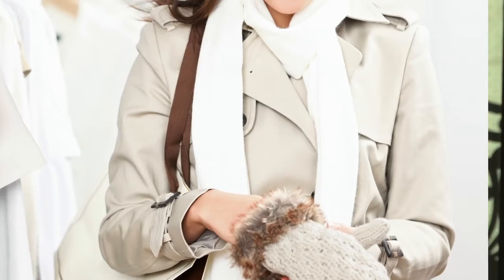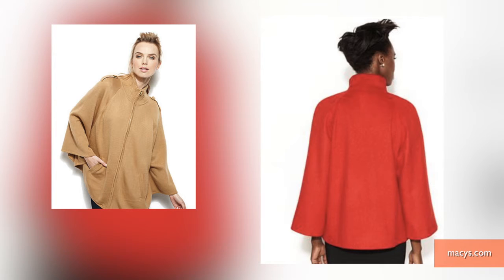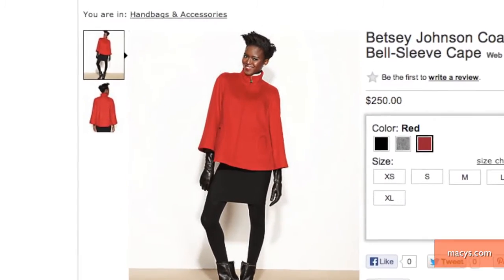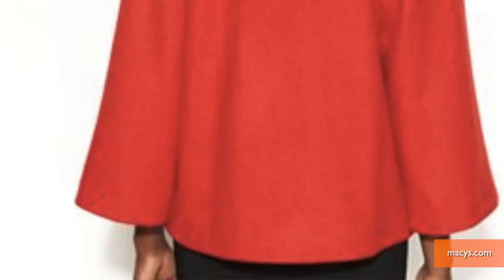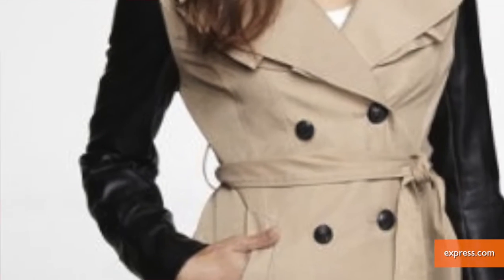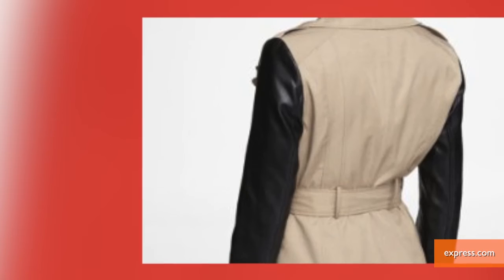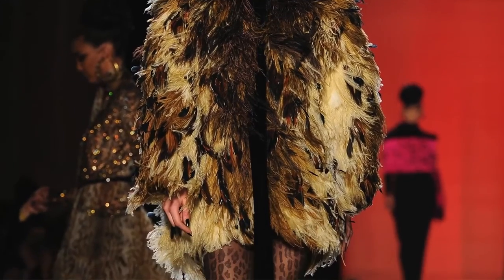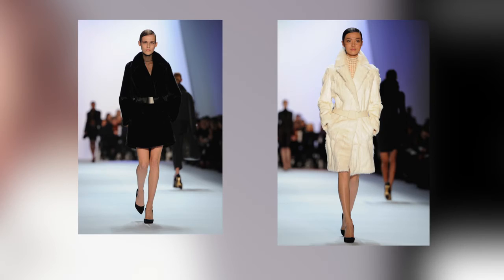The Best Coats to Match Your Style